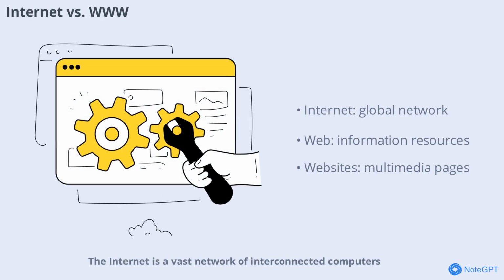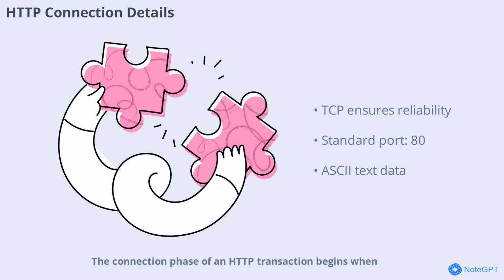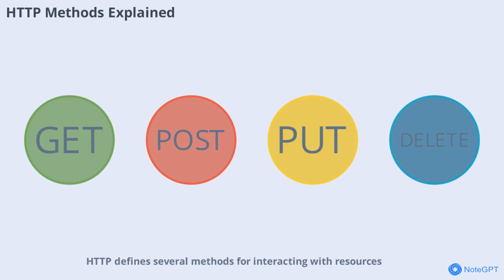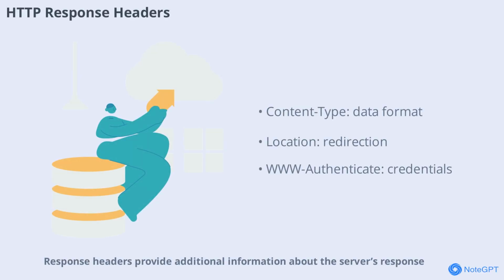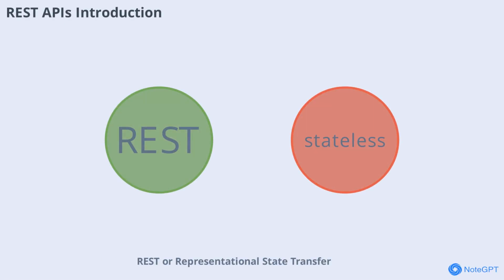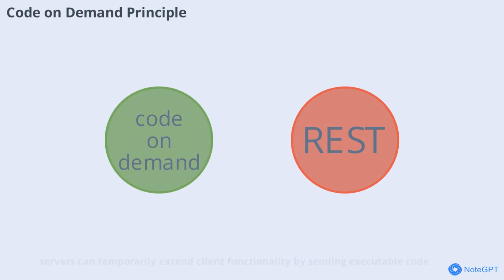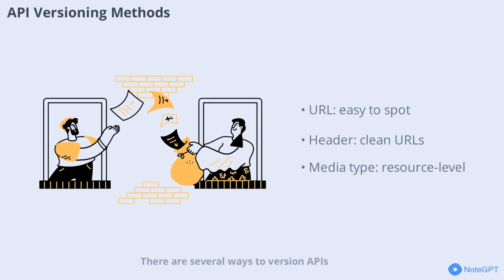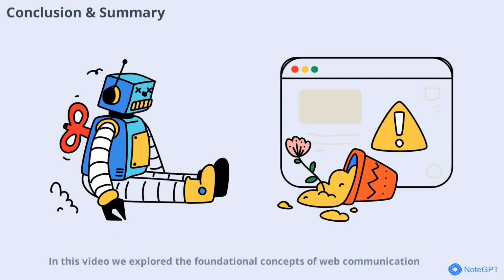Web backend fullstack